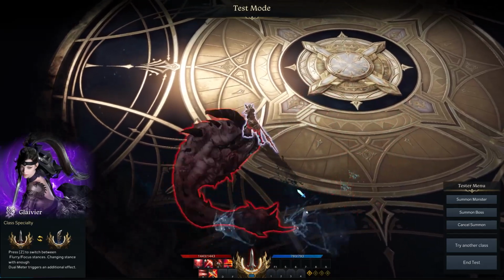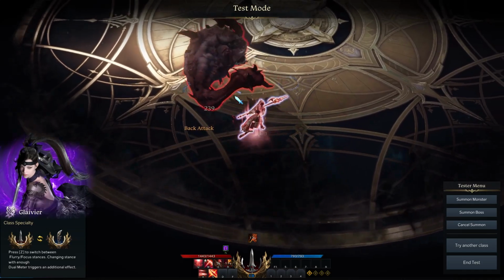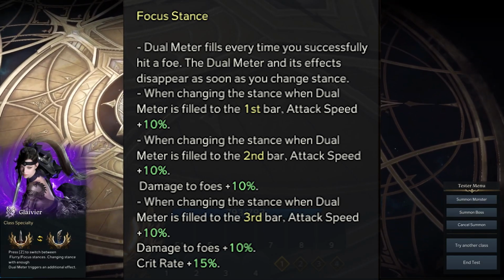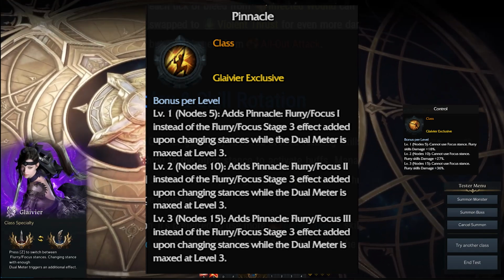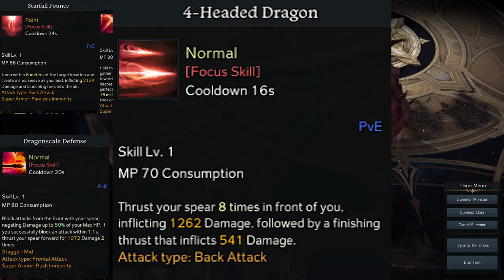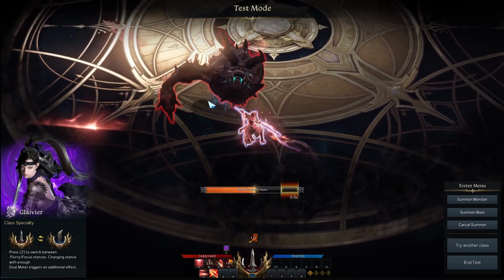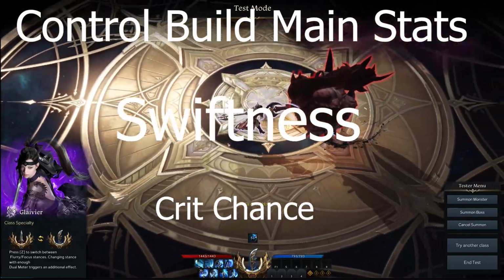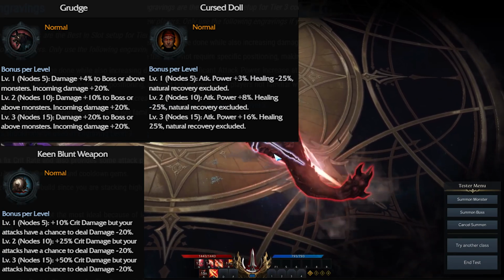Lost Ark Glavier Guide! Glavier Build! Lance Master Guide! Lance Master Build! PvE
The Lost Ark Ultimate Lance Master Guide! Everything you need to know about the Glavier or Lance Master. Covering the builds, stats, engravings, abilities, everything that you need to know to make the most out of the character! This lance master guide is one of many guides that I will be releasing! With each new class a new guide will come out!

⭐Live Streaming⭐
I stream here on YouTube and Twitch at the same time -

⭐Memberships  - $1 a month - Early and Ad-Free Access to Videos ⭐

⭐Join The Prefessional Community Discord⭐
Chat and chill, stay updated on official WoW news, elevate your gameplay, or just lurk! Completely revamped server!!

The strongest coffee you can get and the taste is out of this world!
This is the coffee I drink every day and on stream, it keeps me alert and focused while raiding!

⭐DragonFlight Season 3 Goals⭐
DK Tank
AOTC
2.5k Mythic Rating

Druid Healer
2k Mythic Rating

Mage
Max level
1k Mythic Rating

⭐DragonFlight Season 2 Goals⭐
DK Tank
AOTC ✅
2k+ Mythic Rating ✅

Druid Healer
Max level ✅
(additional) 1k Mythic Rating ✅

⭐My Gear! What I use and what I suggest!⭐
Mouse - Razer Basilisk
Mousepad - SteelSeries QcK DeskPad
Keyboard - SteelSeries Apex 9 TKL
Headset - HyperX Cloud Alpha S Wireless

⭐ Newest Tipper: ⭐
⭐ Newest Member: Brad Butler - The Triple B Club⭐